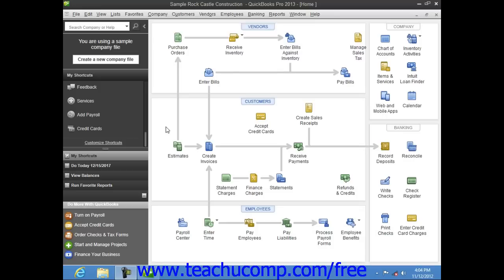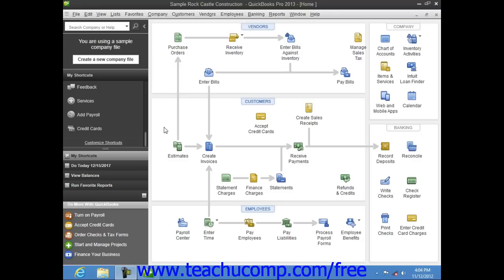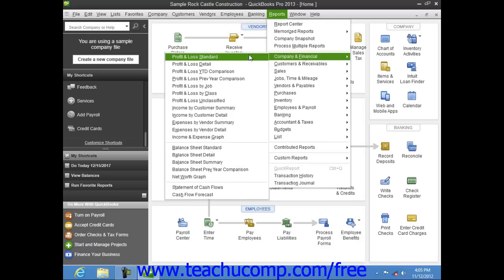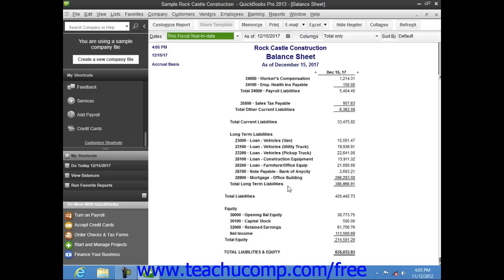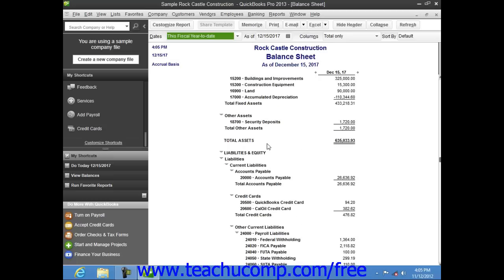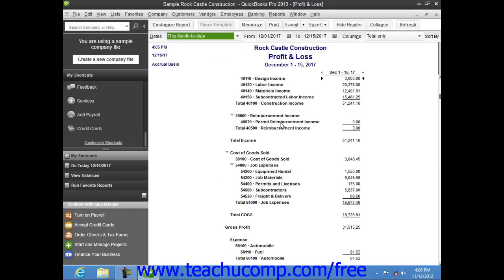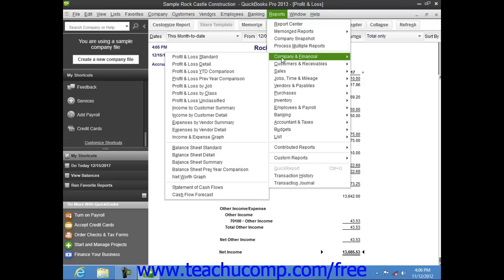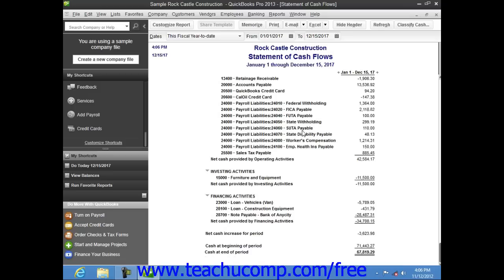QuickBooks Pro 2013 Tutorial Financial Reports Intuit Training Lesson 1.9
Learn about Financial Reports in QuickBooks Pro 2013 A clip from Mastering QuickBooks Made Easy. - the most comprehensive QuickBooks tutorial available. Visit us today!